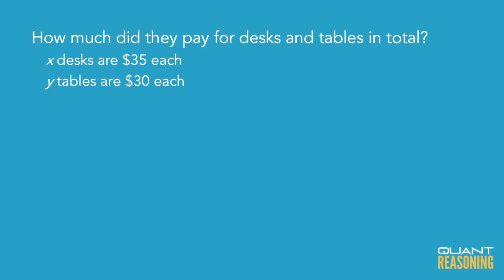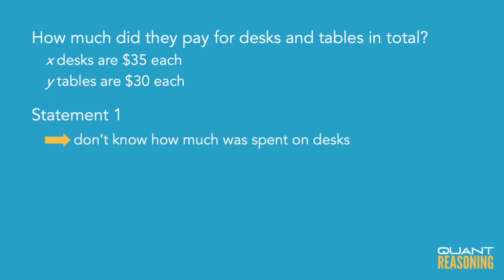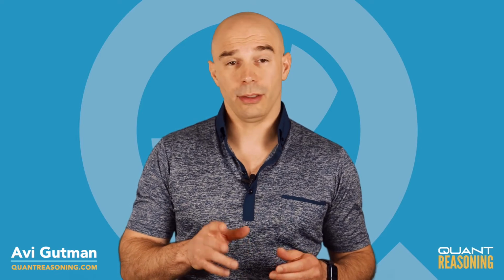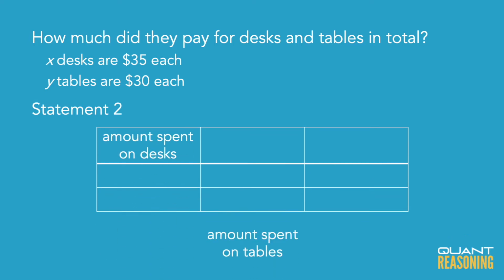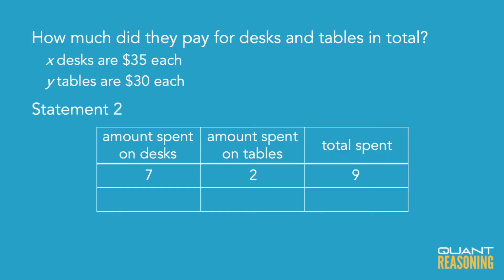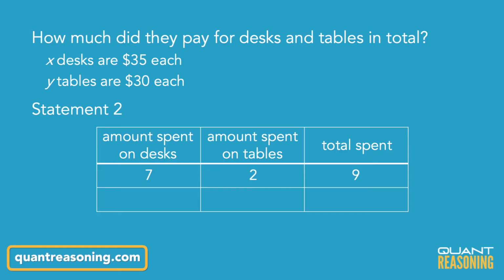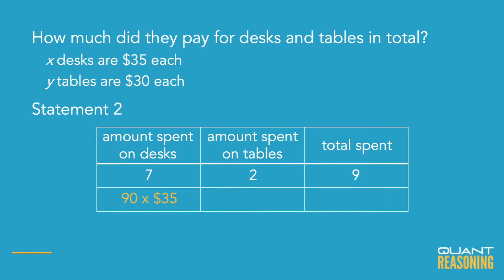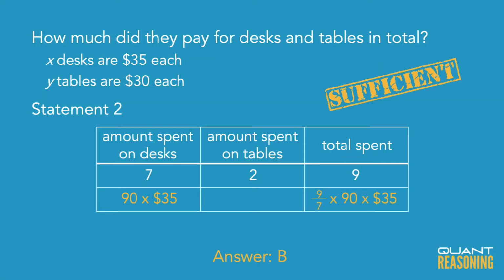If a school district paid a total of $35 per desk DS70602.01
GMAT DS70602.01

If a school district paid a total of $35 per desk for x desks and a total of $30 per table for y tables, what was the total amount that the district paid for these desks and tables?

(1) The total amount the district paid for the y tables was $900.
(2) x = 90, and the total amount the district paid for the x desks was 3.5 times the total amount the district paid for the y tables.

Concept: linear equations in a word problem. Still tested on the GMAT Focus Edition.